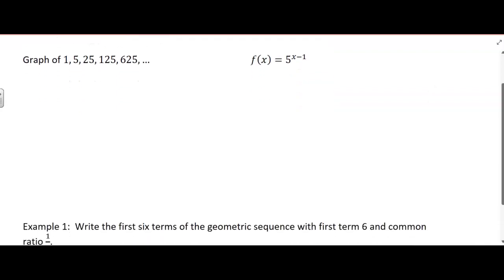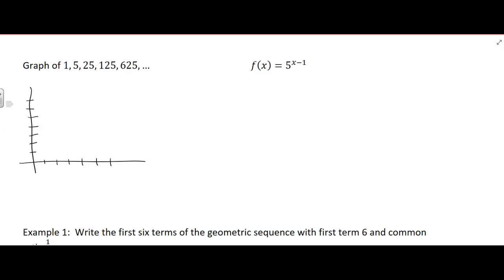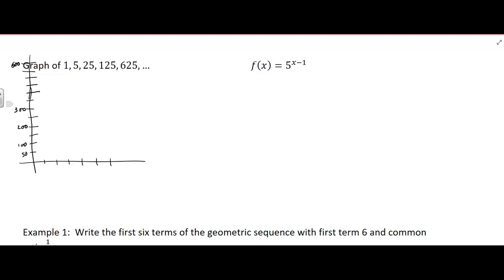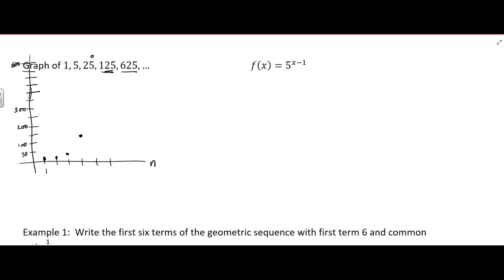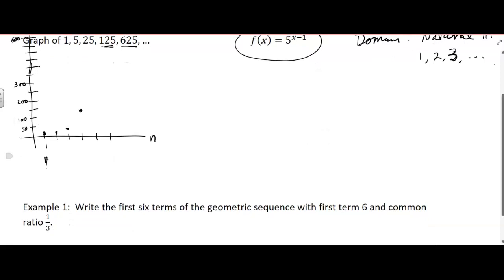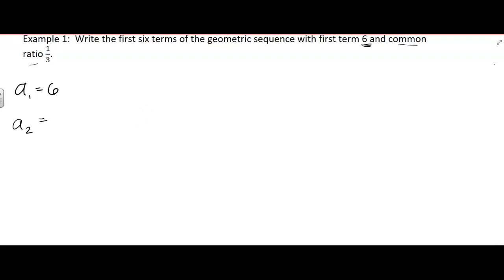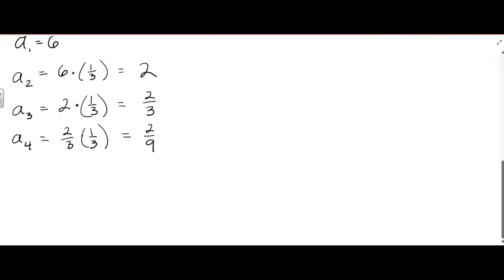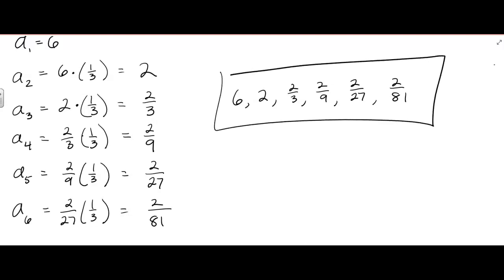8.3.b Finding Terms in a Geometric Sequence